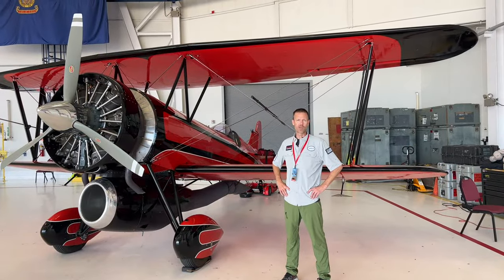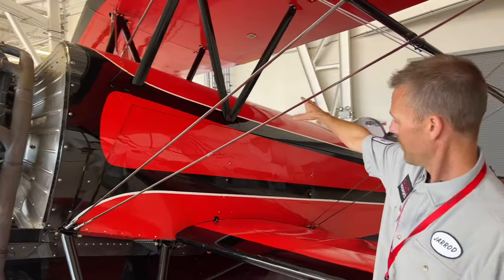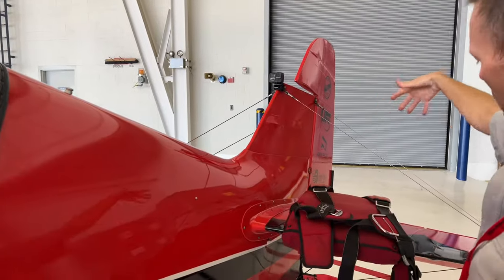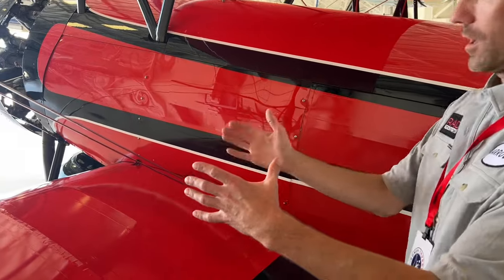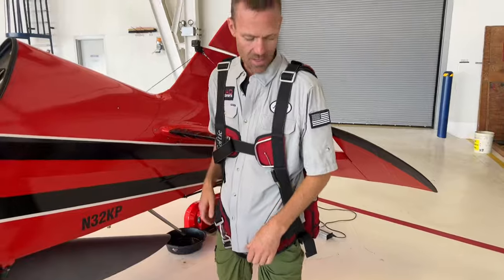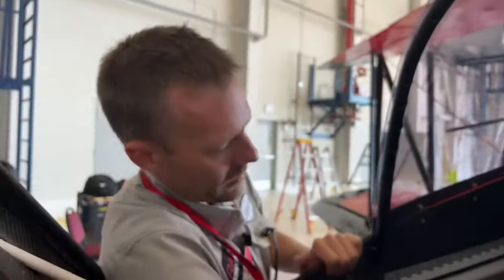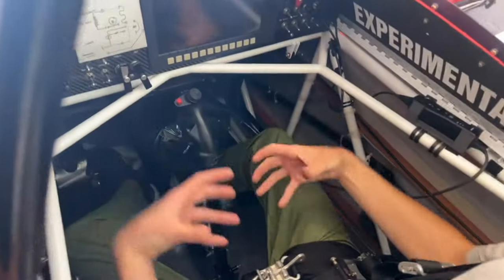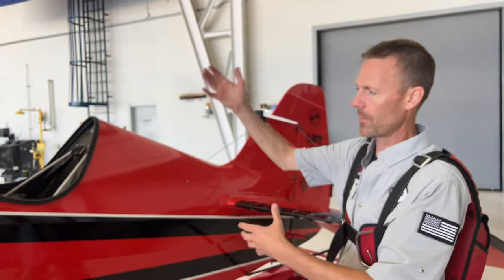Jet Waco Crash Fire Extraction Video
This is a CFR Extraction video of Jarrod Lindemann and his Jet Waco aircraft which is unique as it has a 100LL gas round engine and below the fuselage is mounted a jet engine so this is a two engine aircraft. This video is created by airshowsafety.com for reference only on how to remove pilot from aircraft in case of an incident.